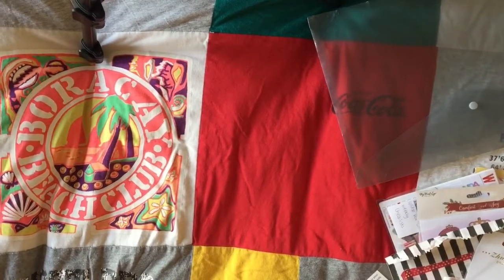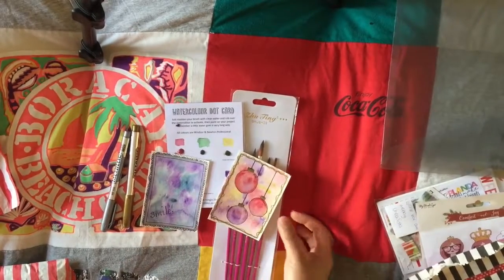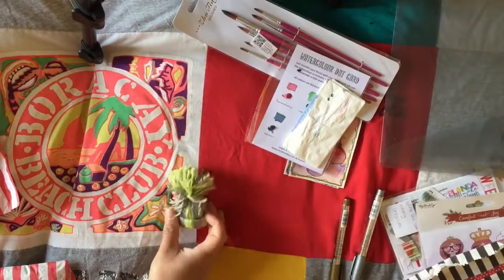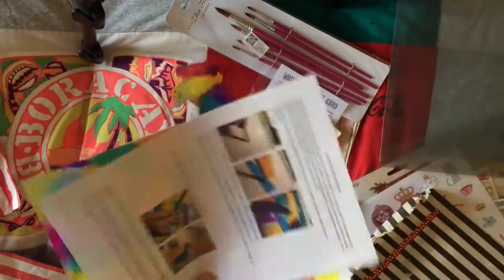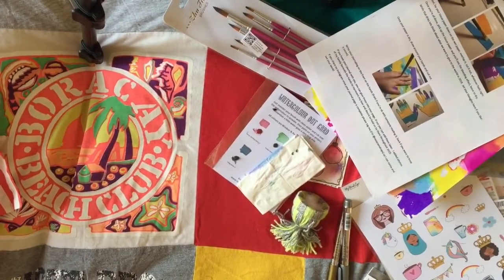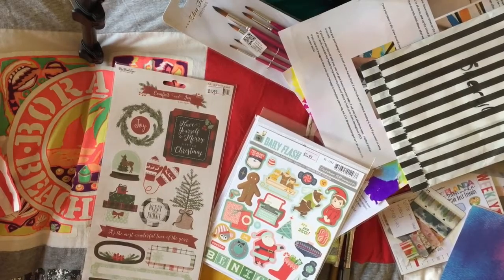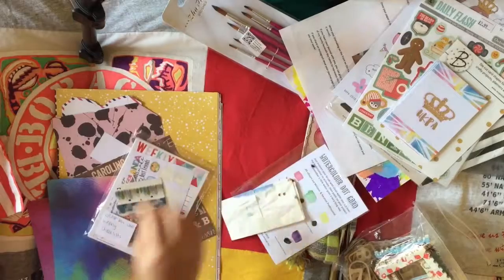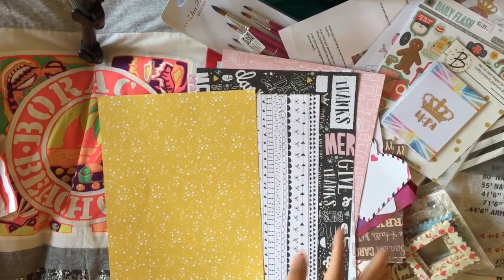Mrs Brimbles Jingle and Mingle 2018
Hi creative friends!  I thought I’d share what we have been up to in the recent Mrs Brimbles Jingle and Mingle. I had so much fun and learnt a few new things..

Here’s a link to Kerry’s YouTube channel and Facebook group as well as Mrs Brimbles Facebook group.

I hope you are all having a nice day.😊